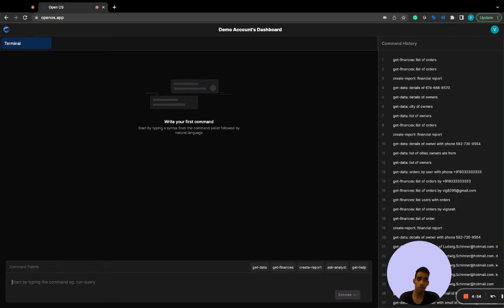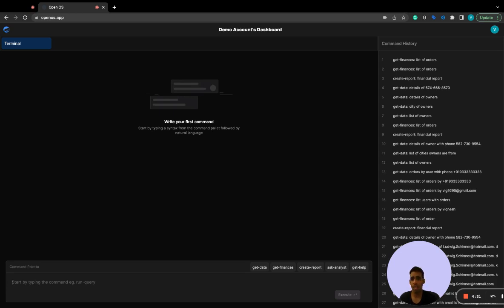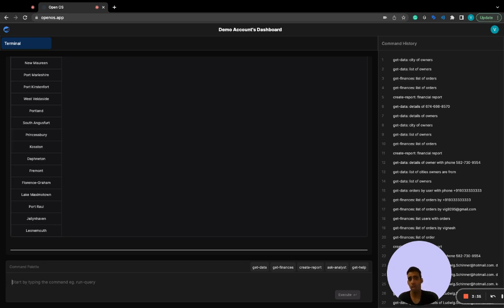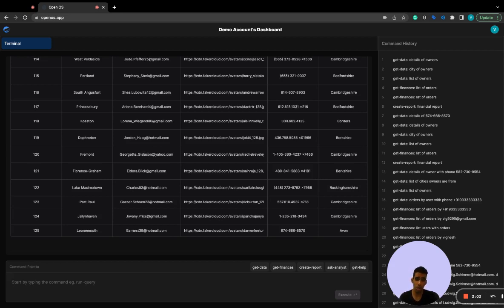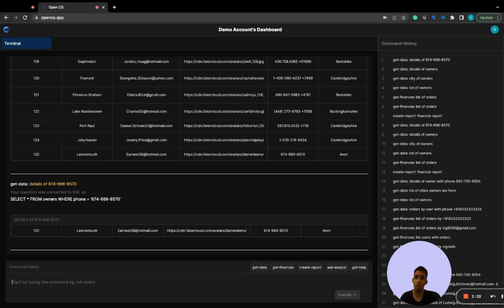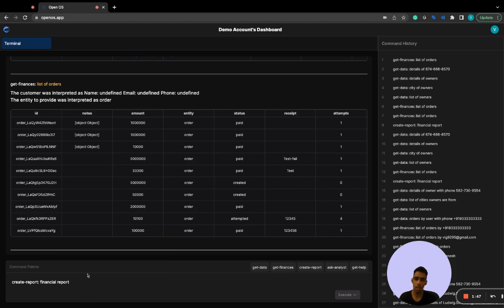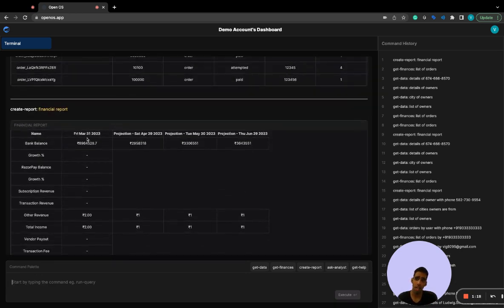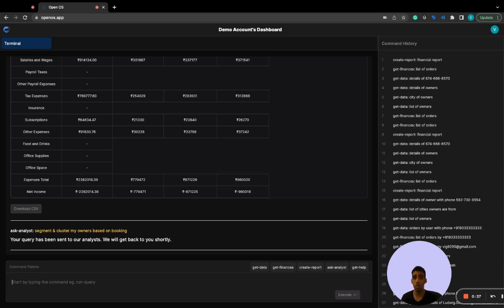OpenOs Demo Query, Model & Forecast Data & Finances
OpenOs demo